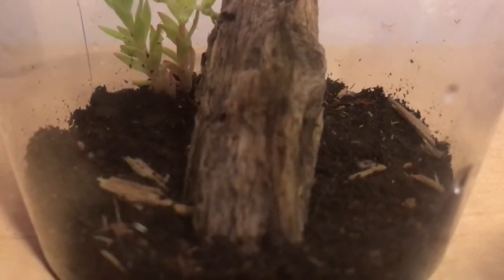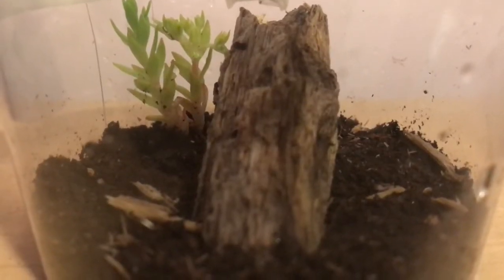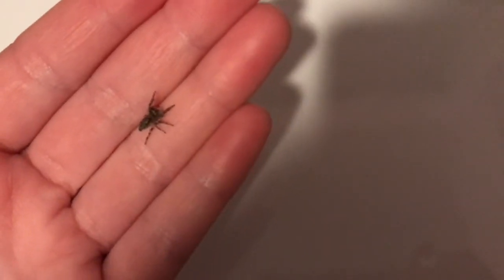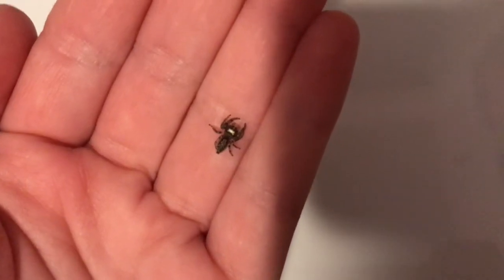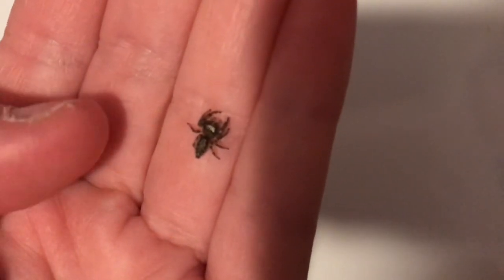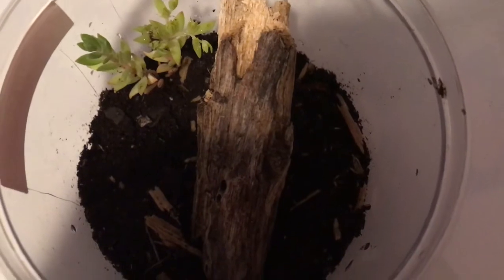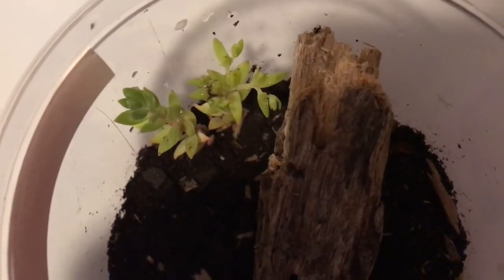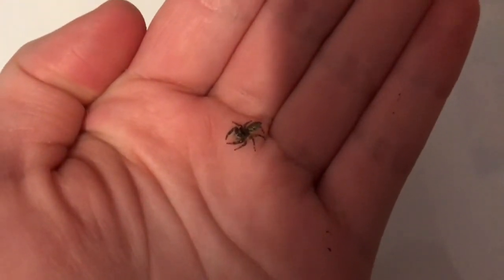Jumping Spiders And How To Care For Them! Featuring Burrito! 🕷 | Cute Fluffies And More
Hello! My name is Arielle!✨This is my YouTube channel! I make fun videos of my animals. I also make informational videos about animals so you can learn more about these incredible creatures. This video is an informative video about jumping spiders with my new pet jumping spider, Burrito! ❤️🌈

I have merchandise!